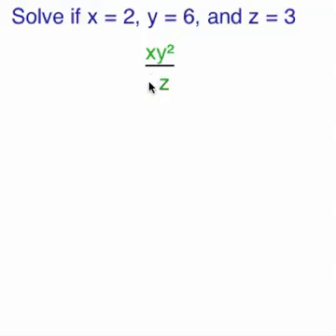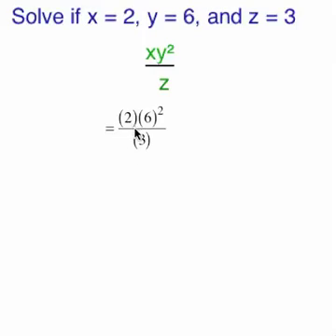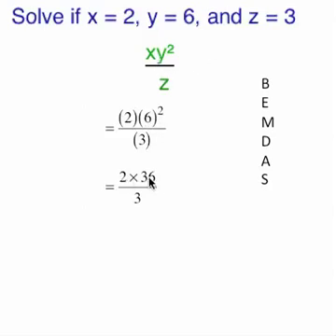Replacement Example 7 From the BEMDAS Math Program